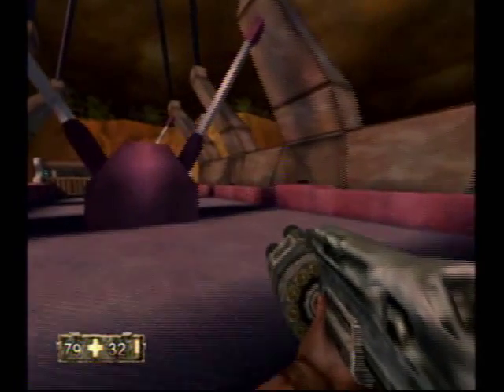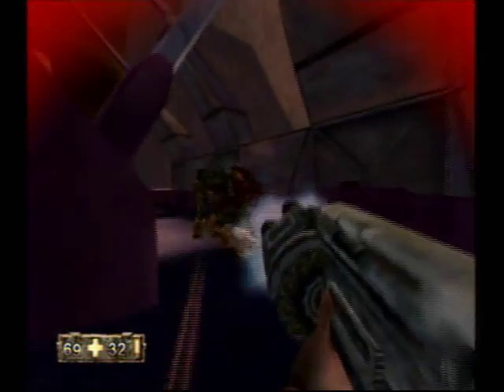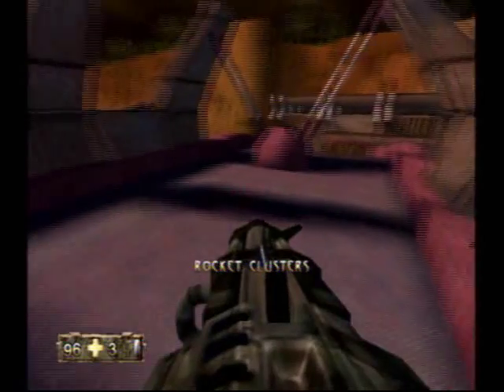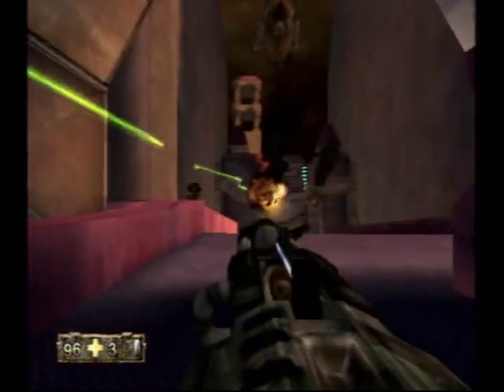Let's Play Turok Evolution Pt. 29, The Bridge of Death!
And why the Anti-Gravity Beam is freaking epic